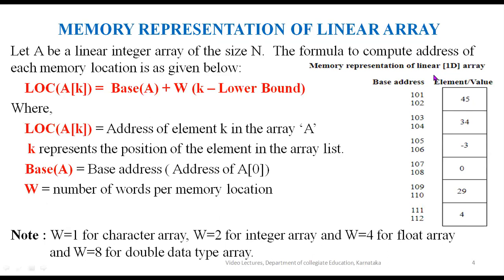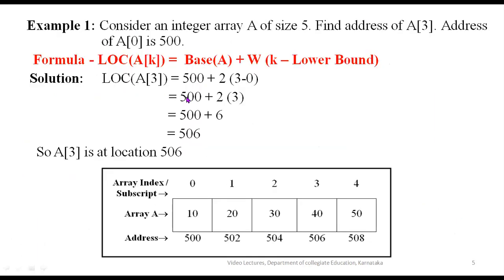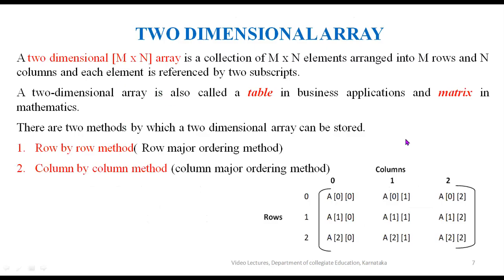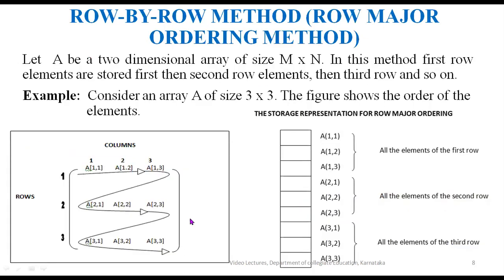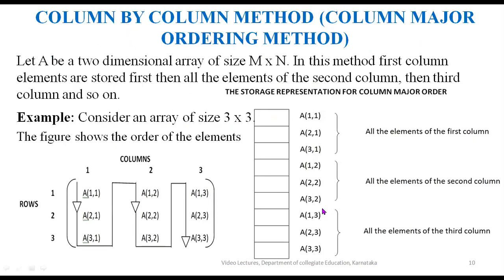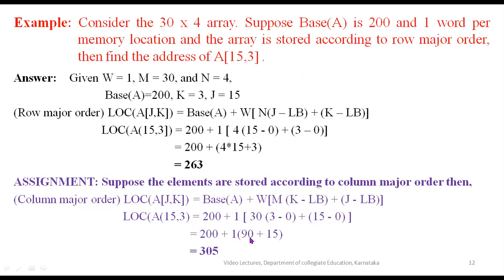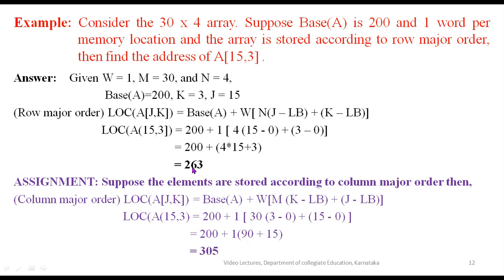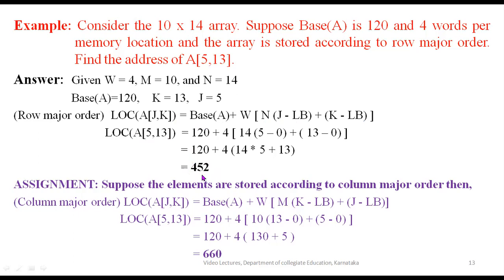Data Structures - Session 15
This video lecture explains about Linear Array, Memory representation of Linear Array, Two Dimensional Array - Row Major Ordering, Column Major Ordering, Applications, Advantages and Disadvantages of arrays.